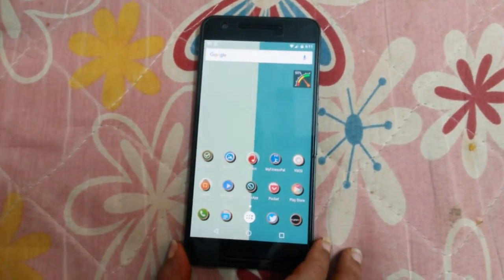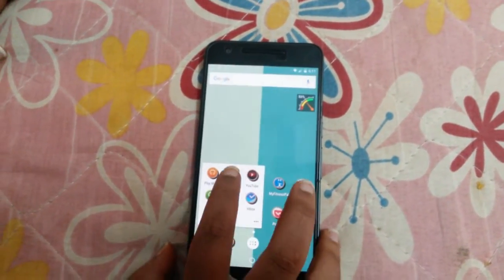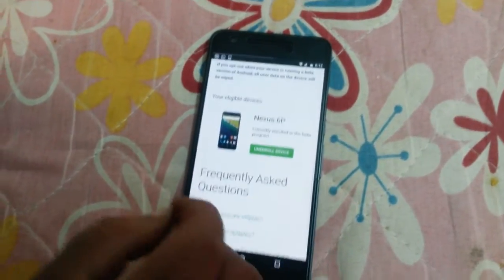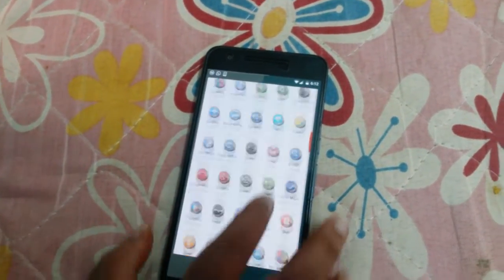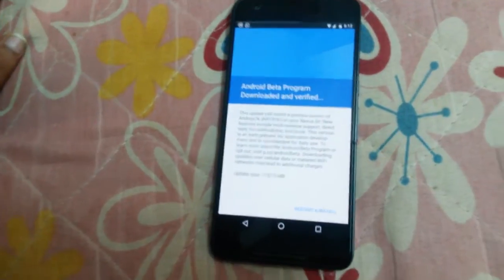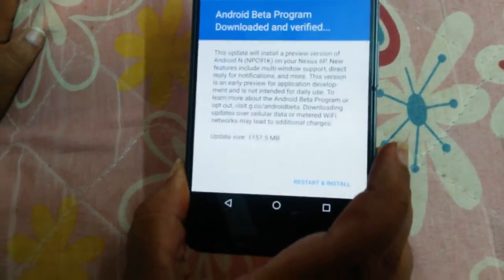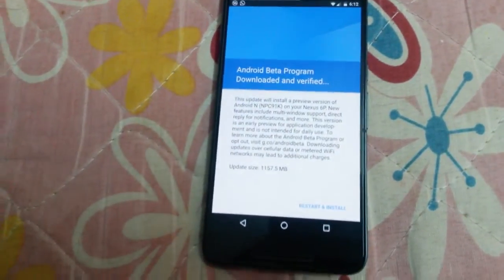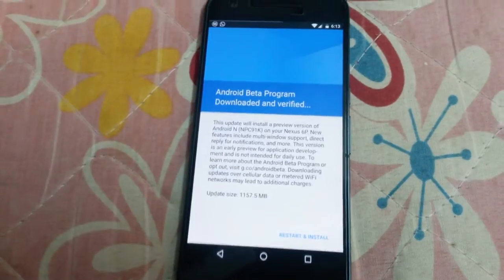How to download Android N beta version.#!!!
In this video i showed how to download Android N beta version with my nexus 6p,You too can download and start testing it if you have an eligible device by enrolling here: